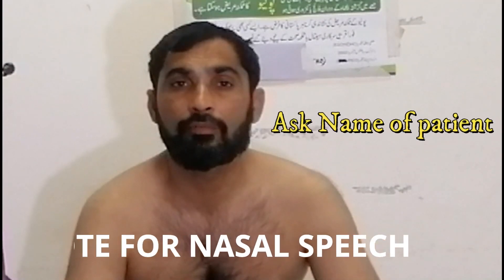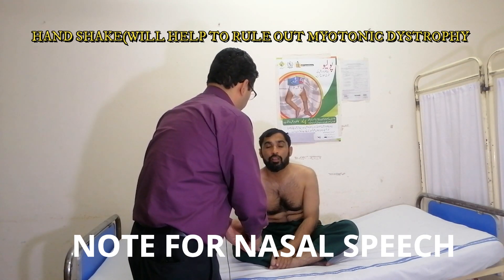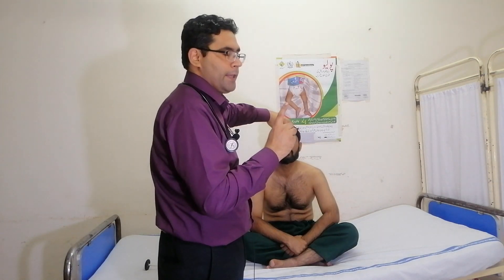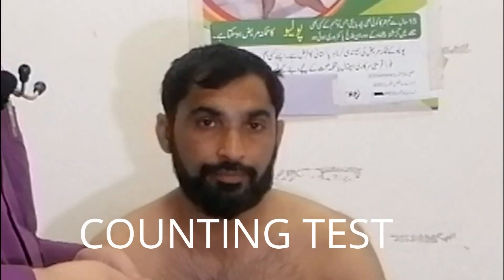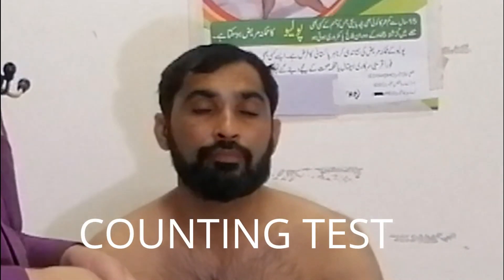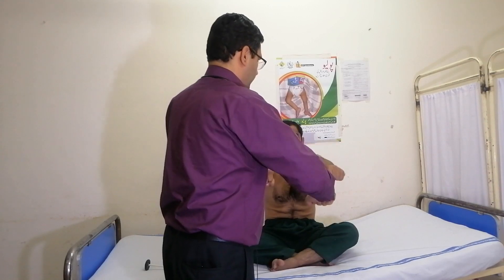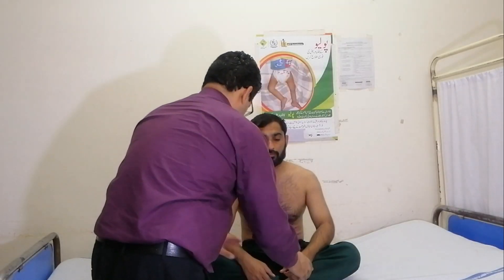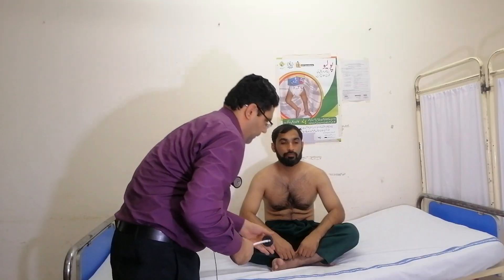Myasthenia Gravis. (Examination of the patient)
Myasthenia Gravis. Examination of the patient, explained step by step in detail for medical students.